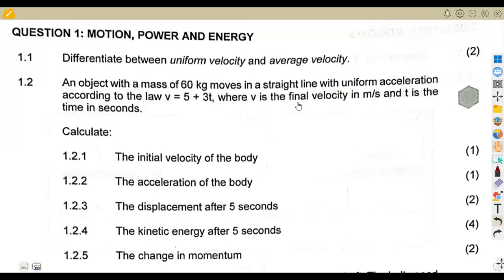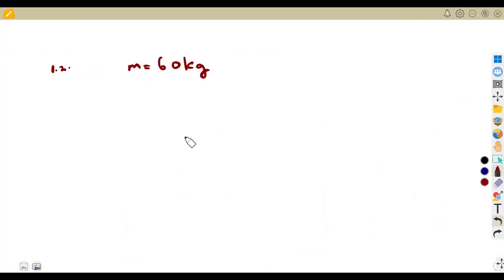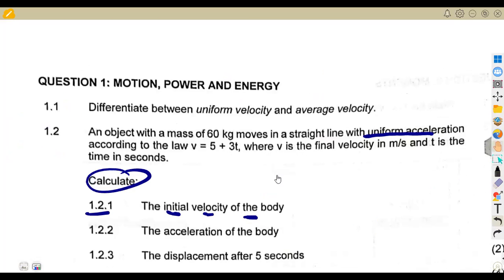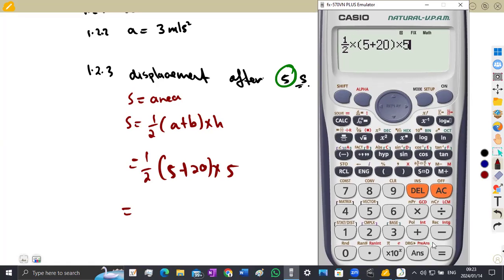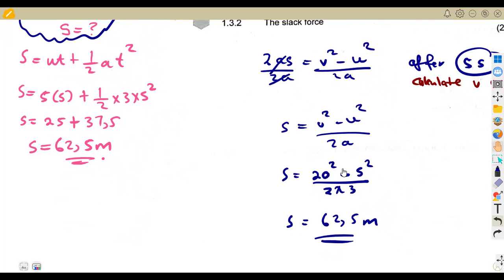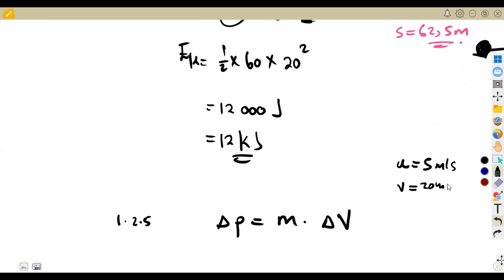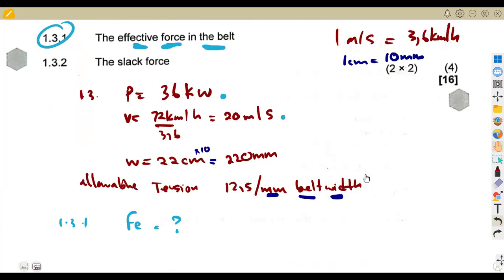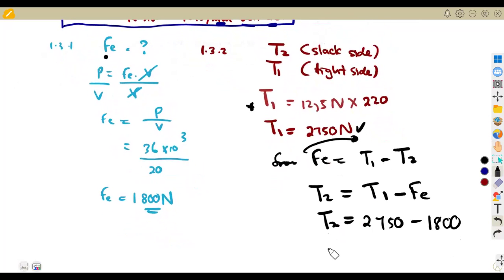Engineering Science N3 Motion , Power and Energy November 2023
Engineering Science N3 November 2023.
Engineering Science N3 Motion , Power and Efficiency November 2023.
Engineering Science.